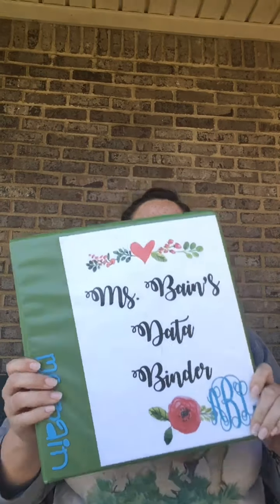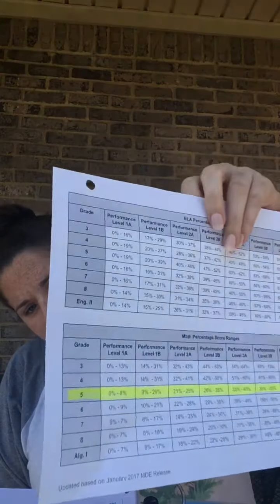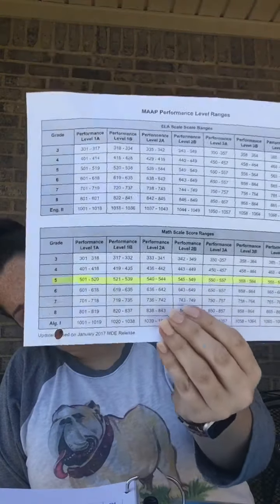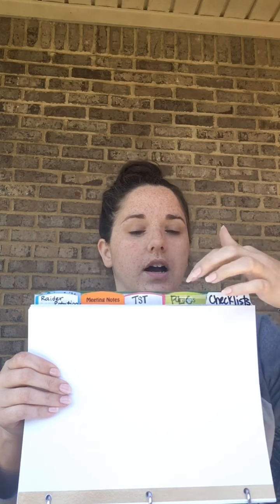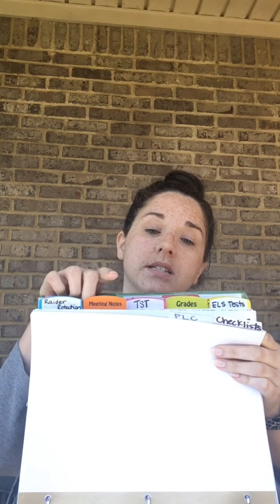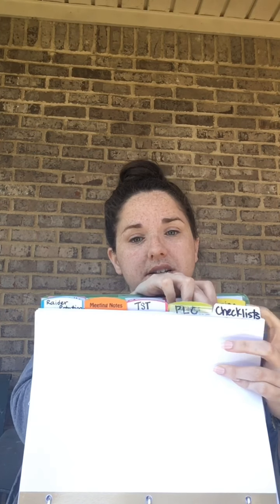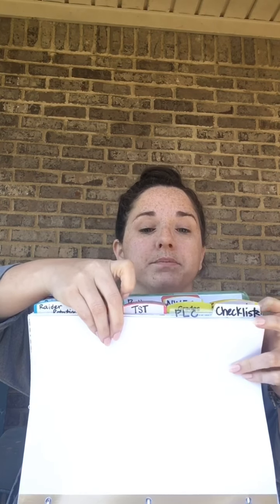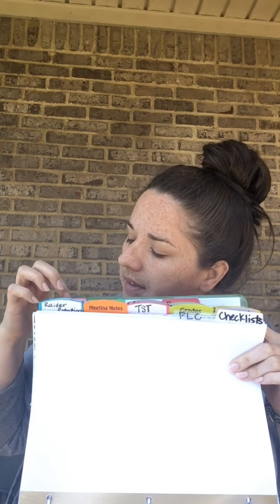The Data Binder!!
This binder is literally my life!!! Ahhh!! It has everything!! I hope you enjoy and of you have any questions or want a copy of something just let me know!